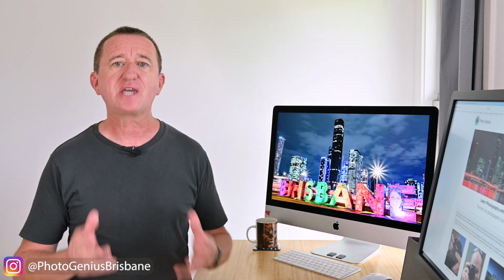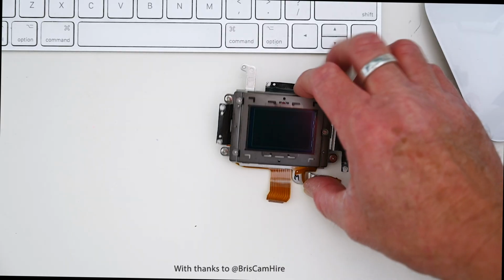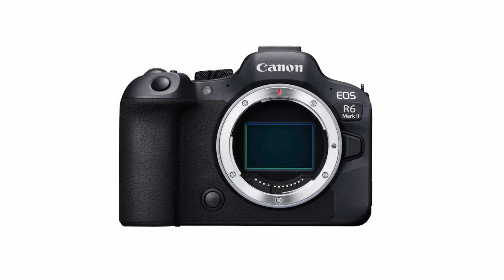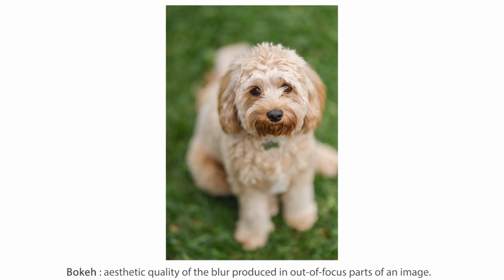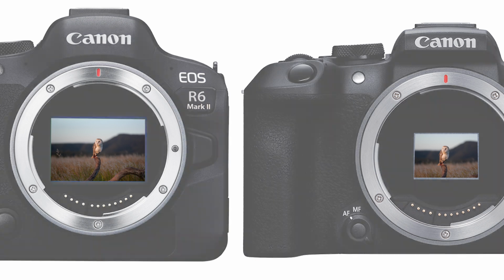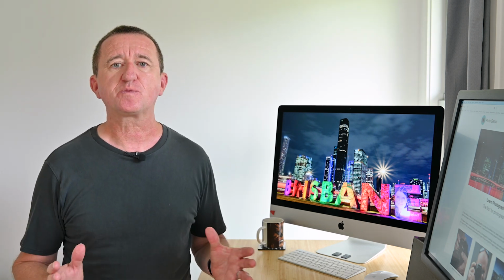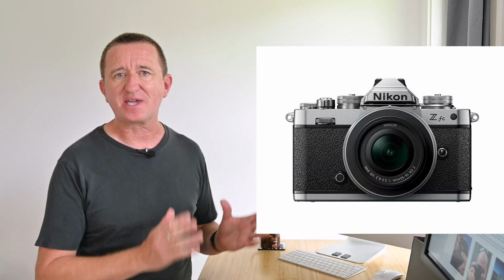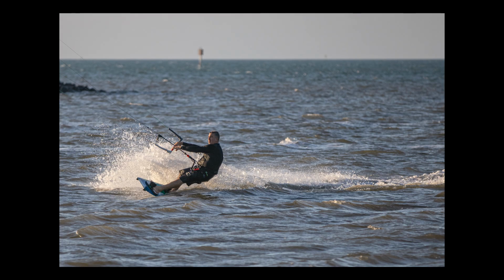FULL FRAME Vs CROPPED SENSORS - ARE YOU CONFUSED?? What's the difference and which is best for you?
Camera sensor sizes can be very confusing, and does bigger actually mean better? This weeks video is a beginners guide as Paul from Photo Genius takes a look at the two most popular sensor sizes, APS-C and Full Frame.

PHOTO GENIUS MERCH - every purchase supports this channel

About this video
This week, a beginner guide to camera sensors and how do they affect your photography.